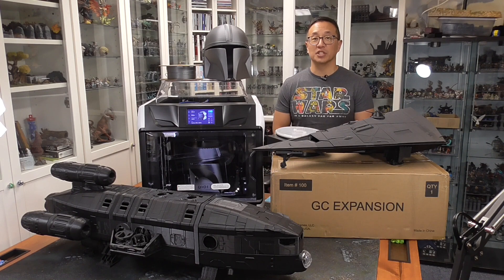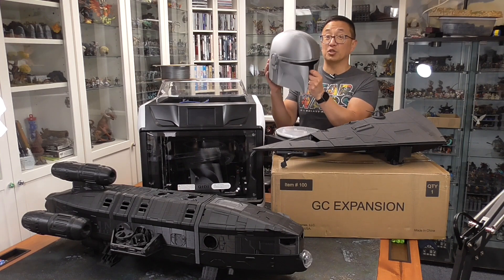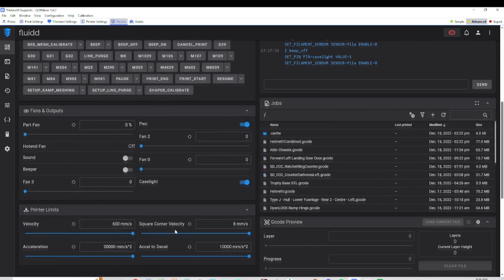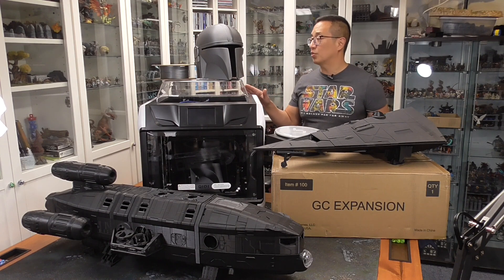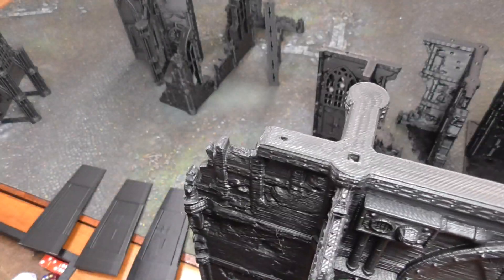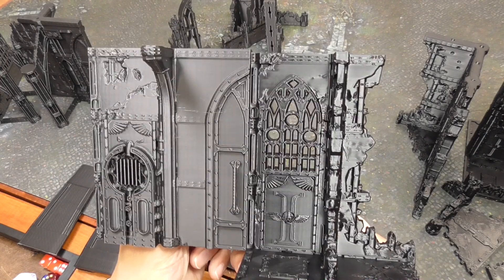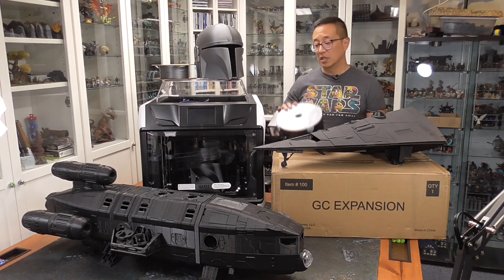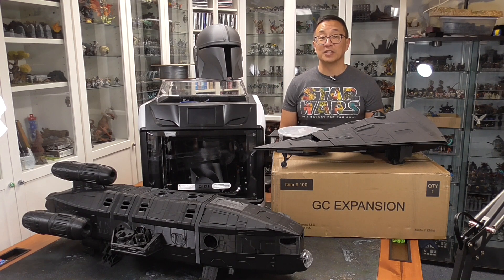QIDI X-Plus3 3D Printer Review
Check out this large format printer from QIDI! How does it stack against the mid-level Bambu printers at a similar price range?

0:00 Intro & GGGG
1:05 Print Larger
3:40 Fully Enclosed
4:26 Large Size/Heavy
5:29 Klipper
6:08 High Speed
6:33 Interface
6:56 Setup
7:37 Spool Placement/Sensor
9:16 Heavy
9:59 Print Quality
16:50 Conclusion
19:31 Outro